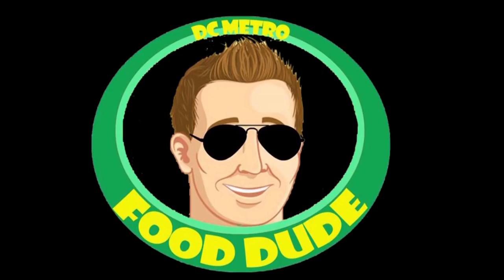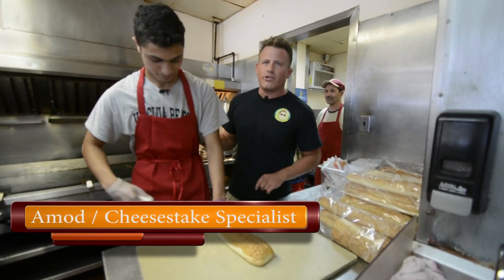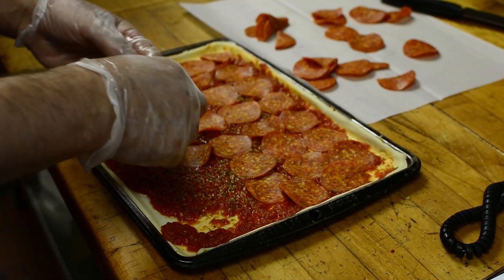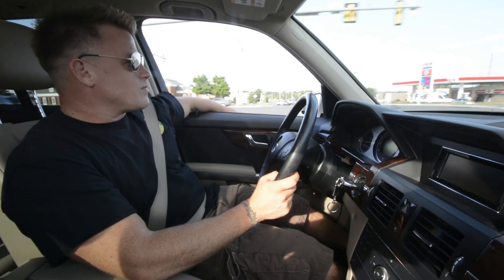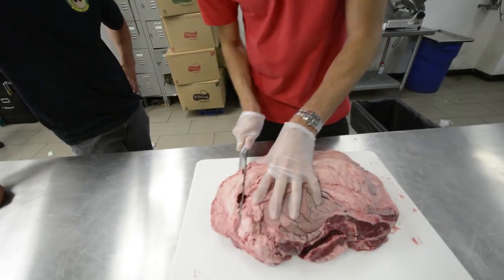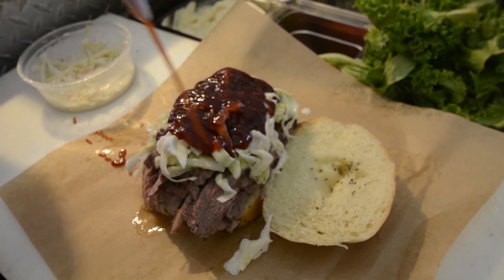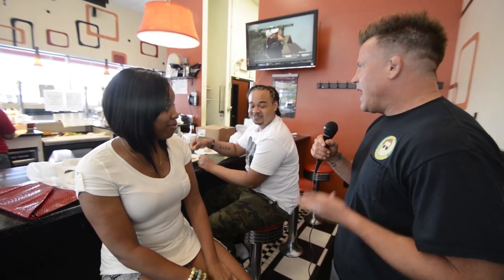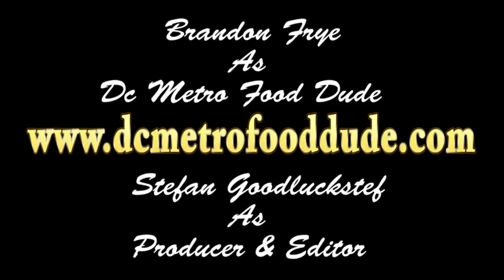Broiler in Arlington VA/MGM Roast Beef in DC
The Food Dude visits Broiler in Arlington VA and MGM Roast Beef in DC.